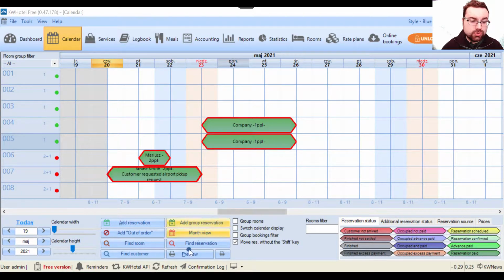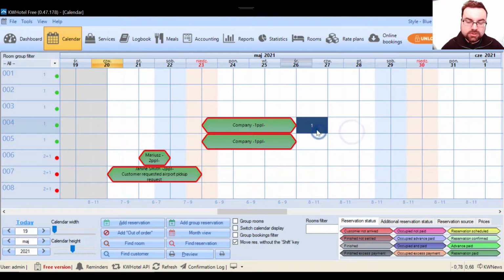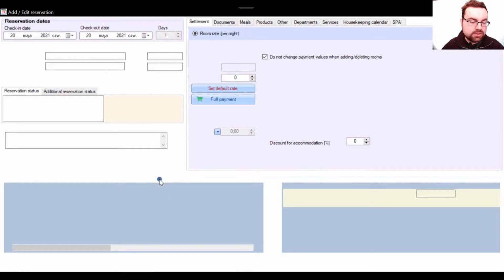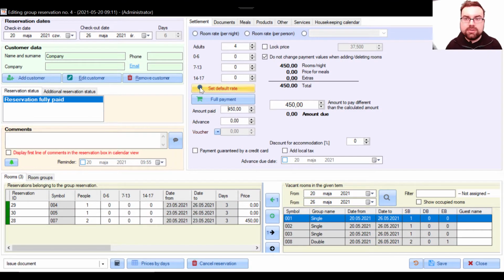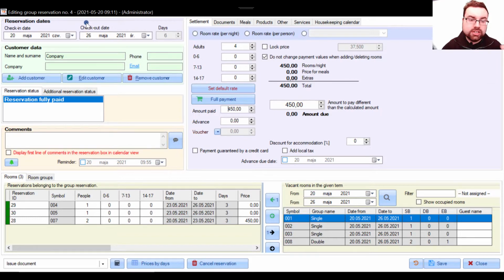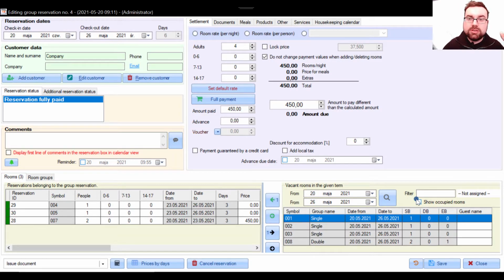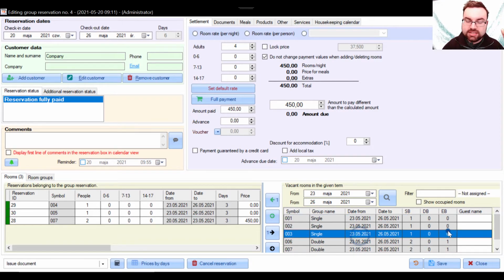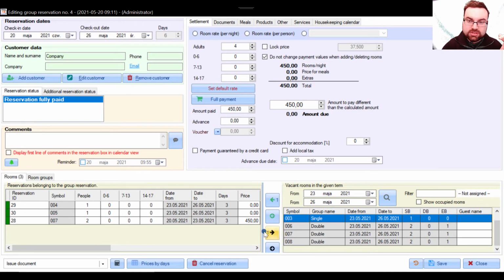4.9 Group vs individual reservations (KWHotel tutorial, subtitles)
Welcome to the next chapter of KWHotel Free complete tutorial! It is intended for hoteliers who are interested in deploying KWHotel Free software in their daily hotel operations.

After finishing this course, you will easily take full advantage of our program's capabilities.

You can enable English subtitles.